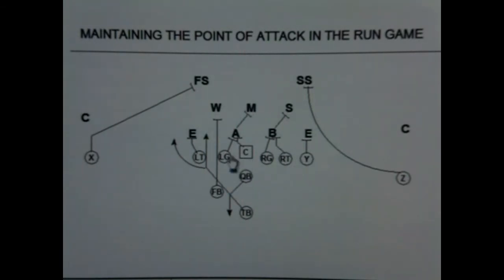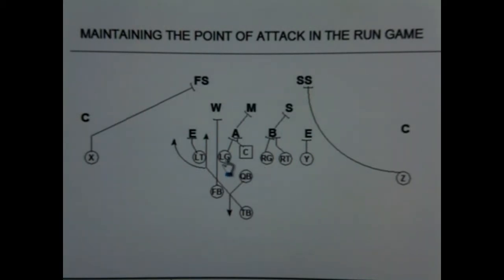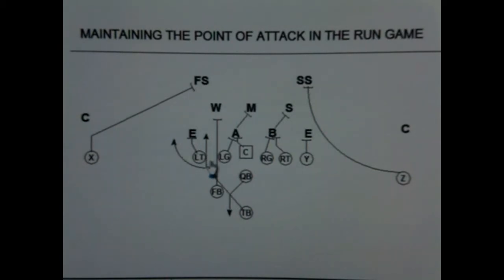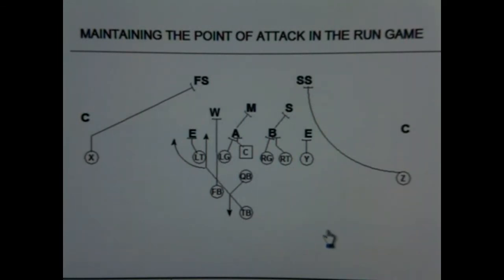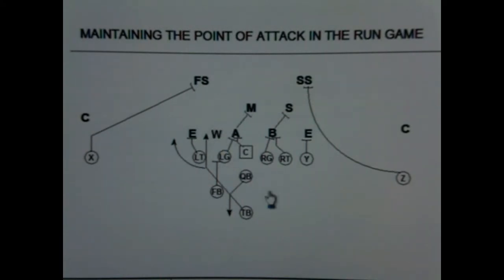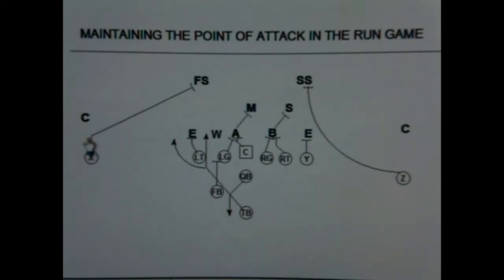CoachMillerFootball.Com MAINTAIN POINT OF ATTACK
Establishing and maintaining the point of attack in the run game